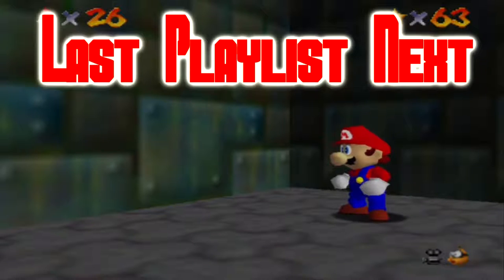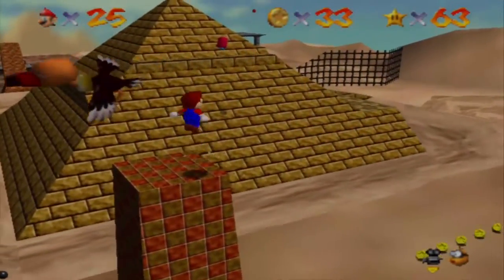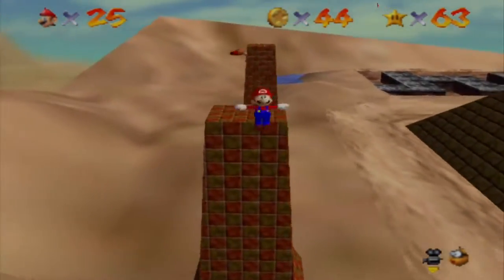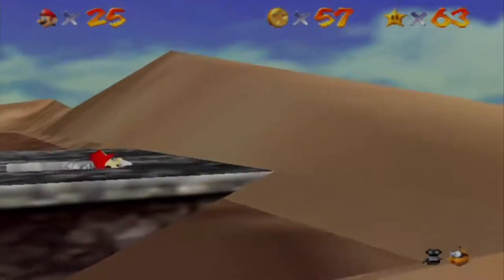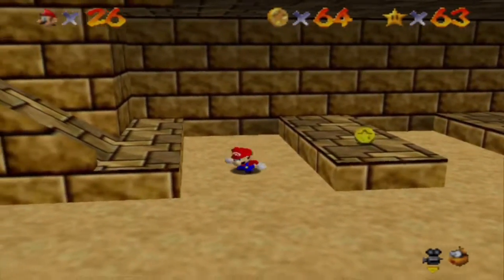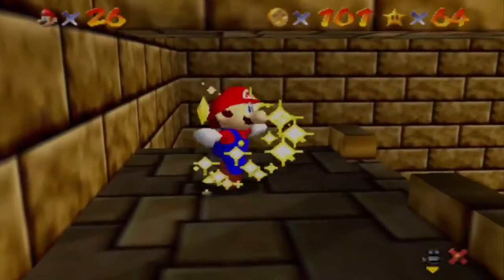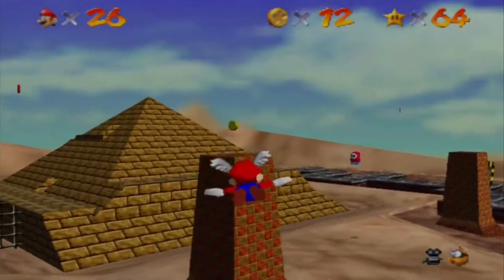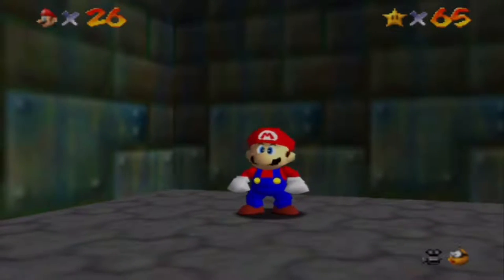Super Mario 64 REDUX - Part 13: Hot Desert! | GiantGrotle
We continue going through Shifting Sand Land which has a hot desert!
QOTD: Which do you like more: Hot Deserts or Hot Desserts?